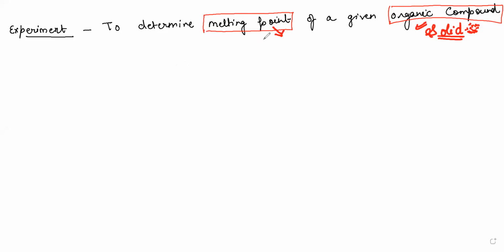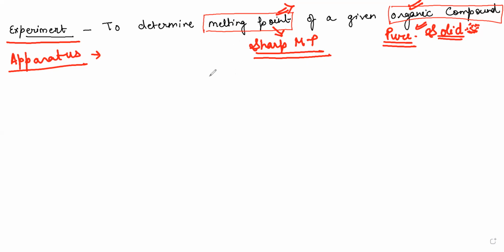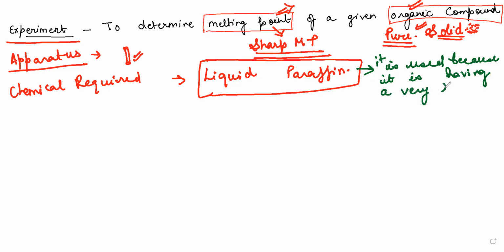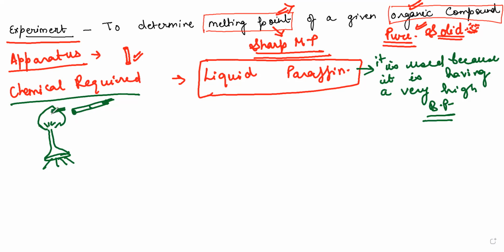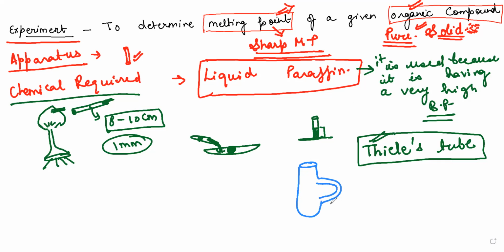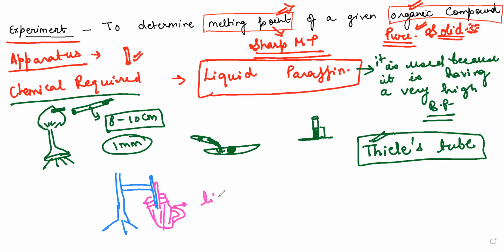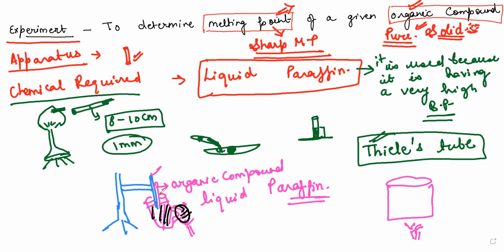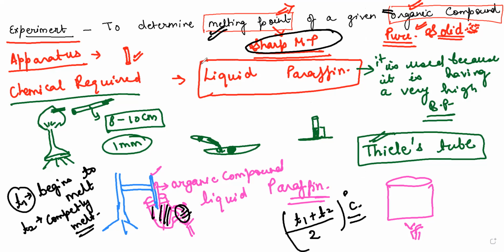To Determine melting point of a given compound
class 11th Experiment